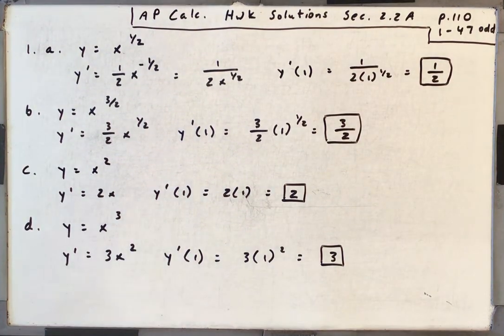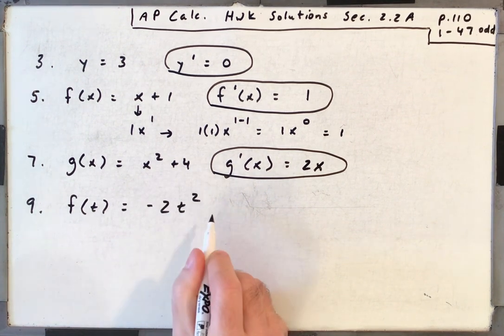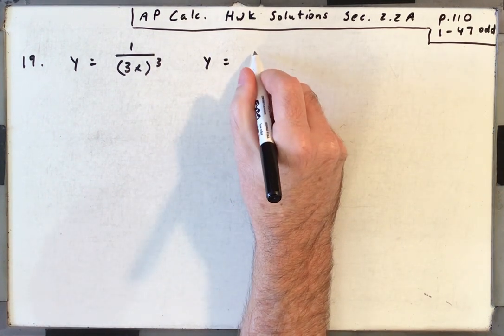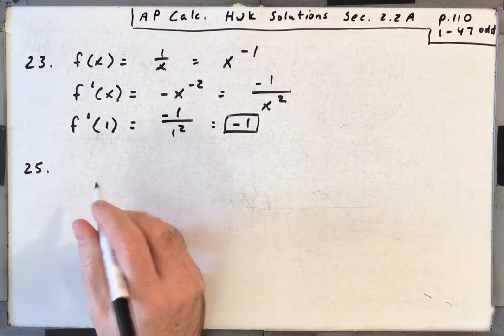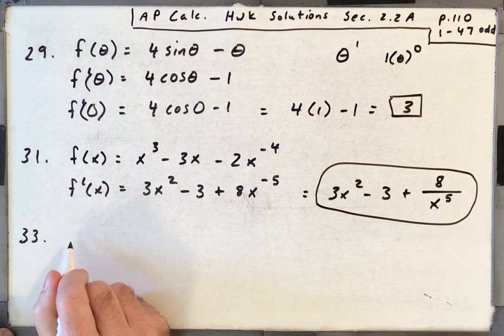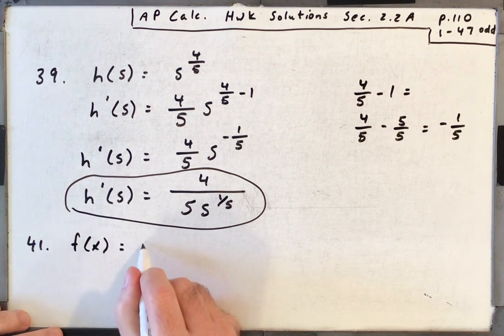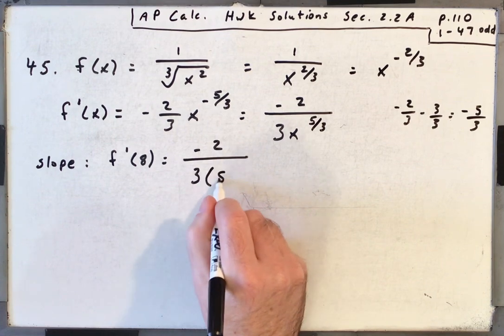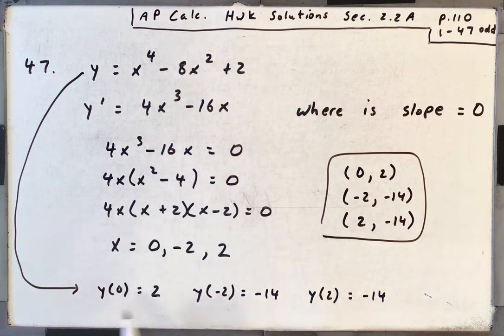AP Calculus Sec. 2.2A Homework Solutions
p. 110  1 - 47 odd; Basic Differentiation Rules; Constant Rule, Power Rule, Sine and Cosine